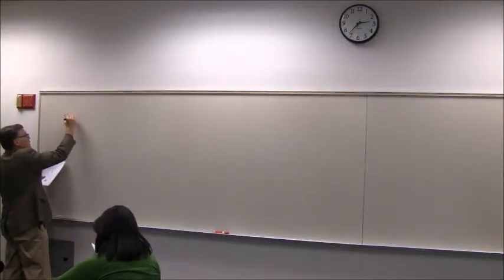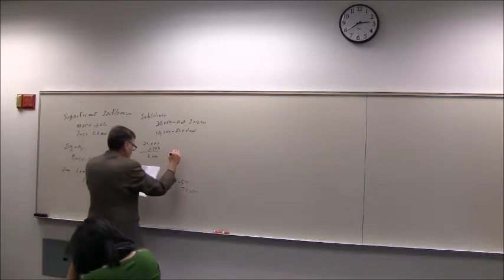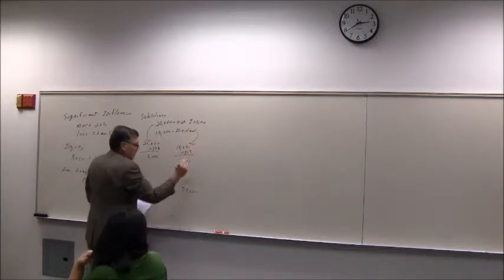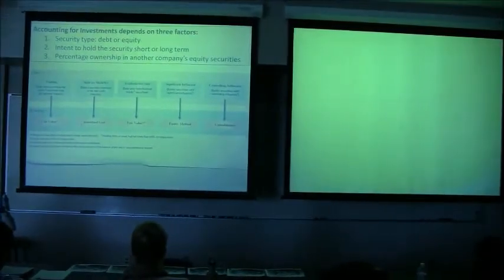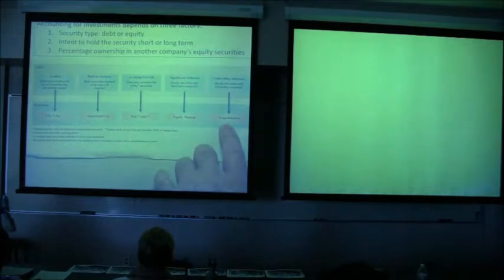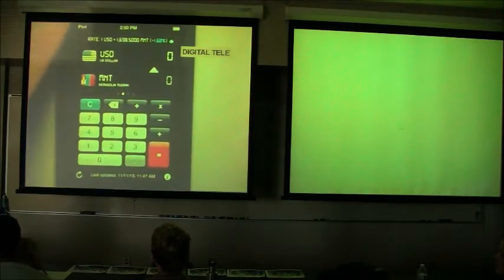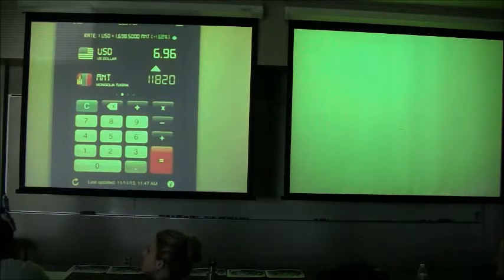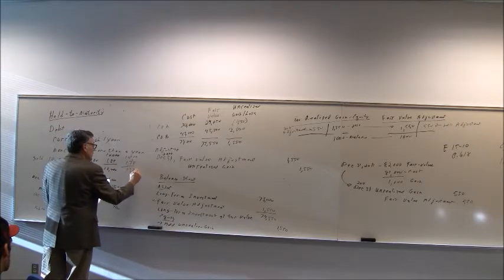202 Ch 15 3 Significant ownership & Foreign Currence